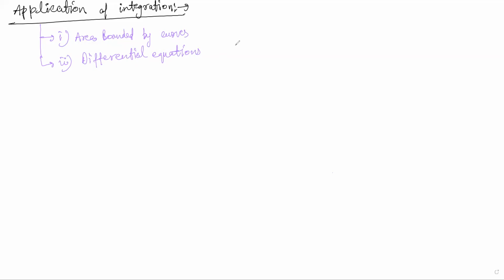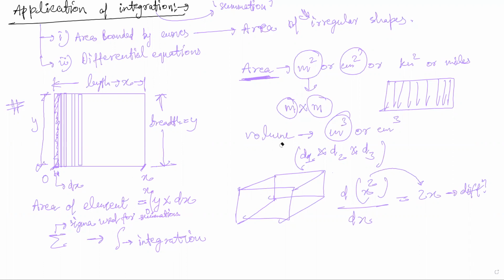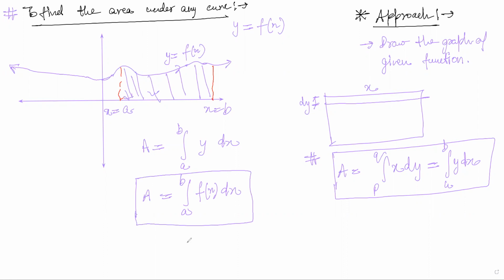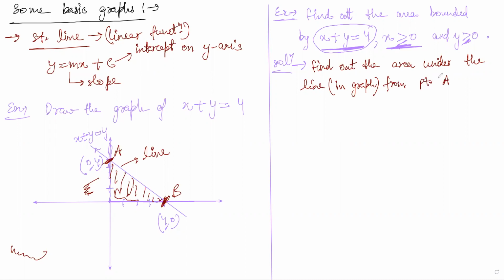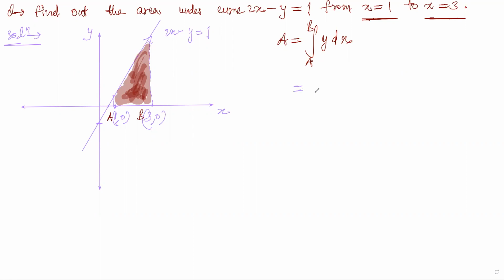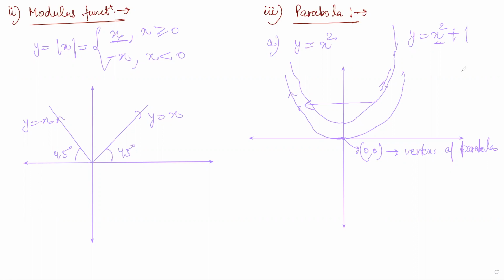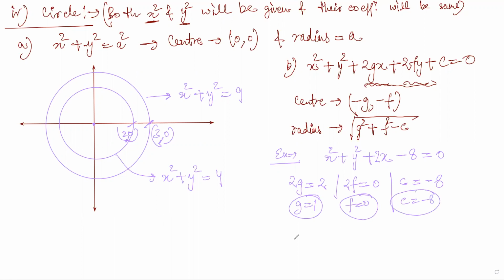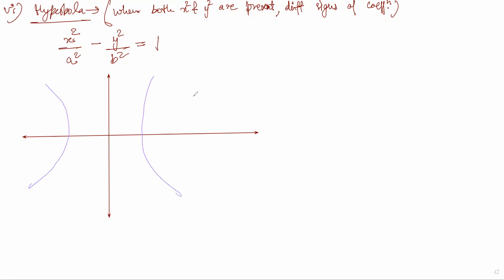Learnivio | Introduction to Graphs, Area Under Simple Curves | Lect 1 | 12th MEG | 04-12-2022